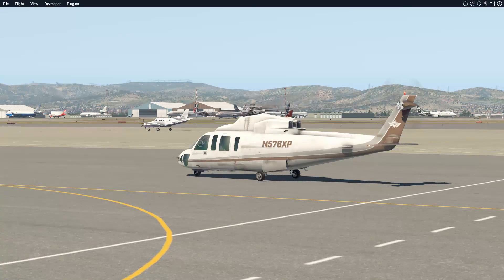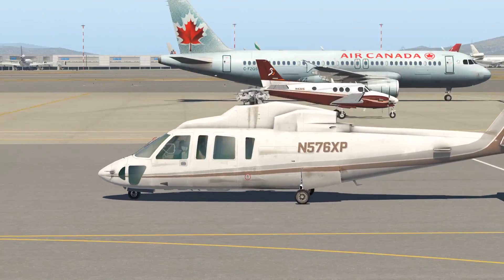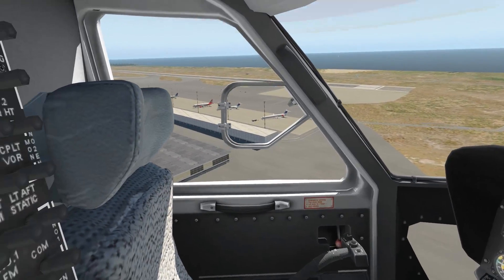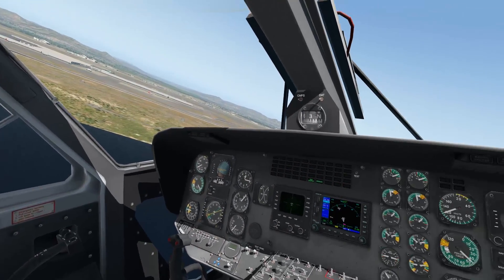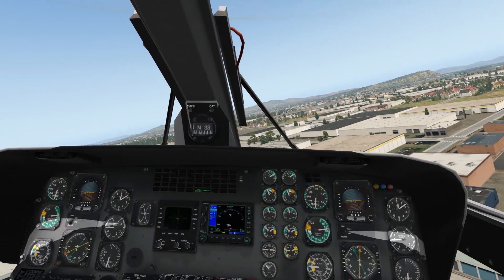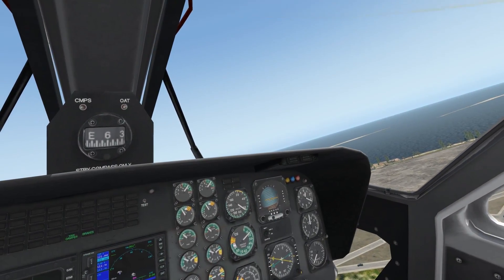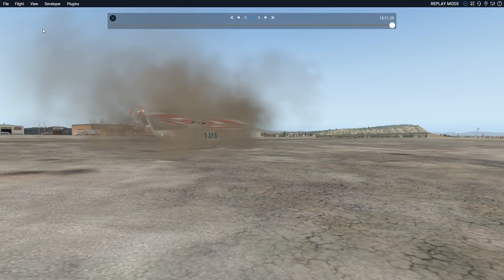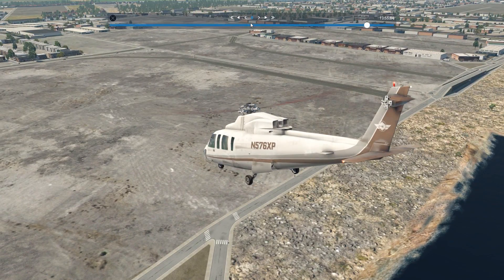Fight Simulator - X-plane 11 Sikorsky S-76 Helicopter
The only default helicopter in X-Plane 11 at time of making this video. We review it!